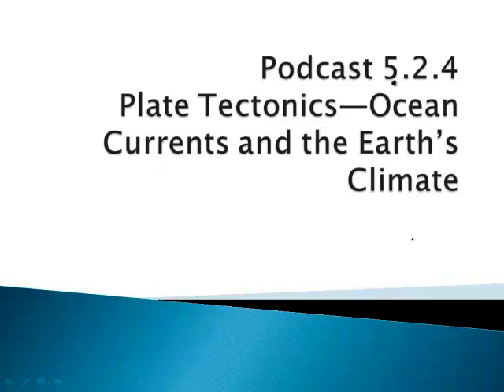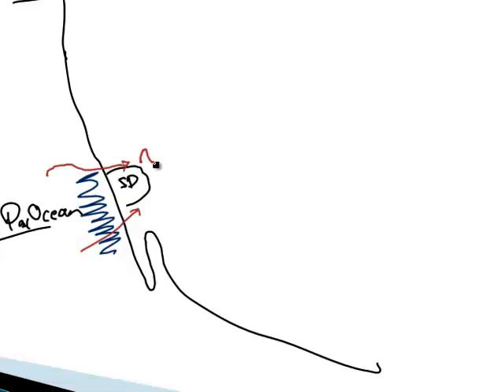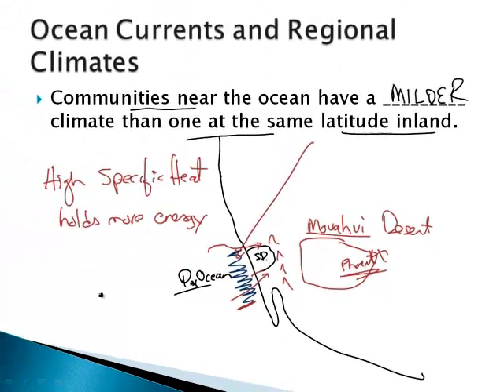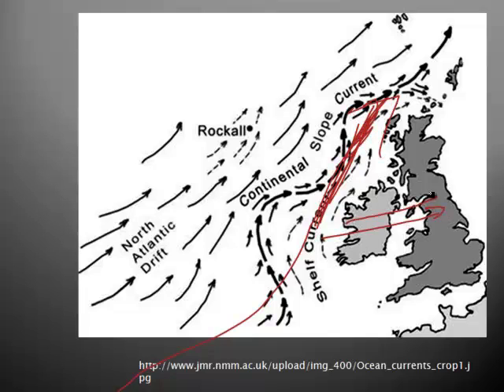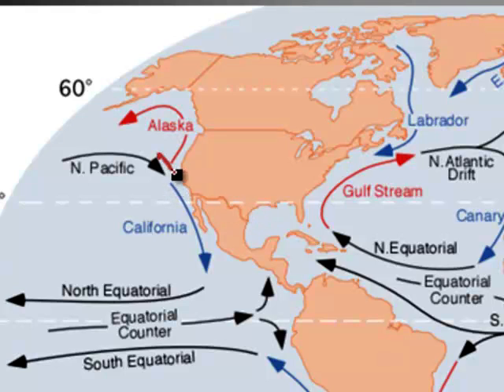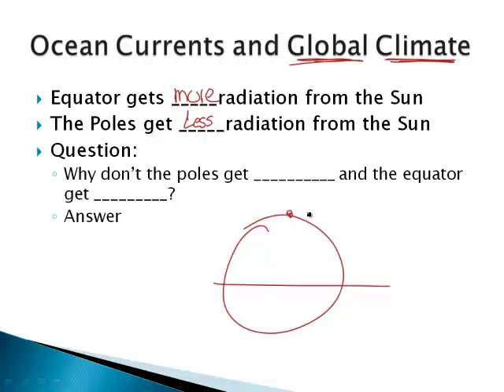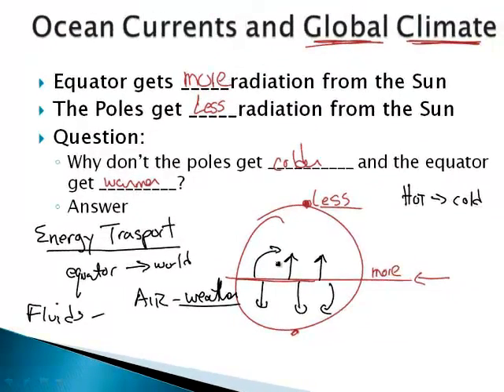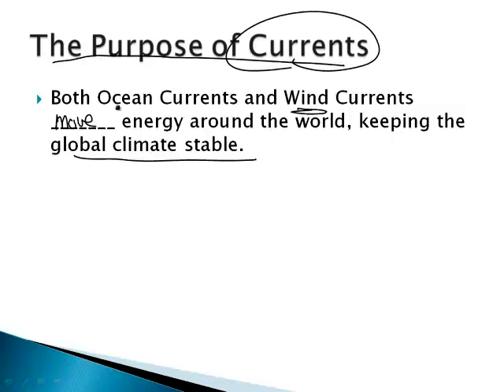How Ocean Currents Affect Global Climate (1/2)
Join award winning teacher Jonathan Bergmann as he explains how ocean currents affect global climates  to his 9th grade students.